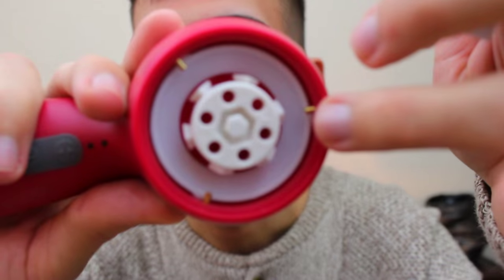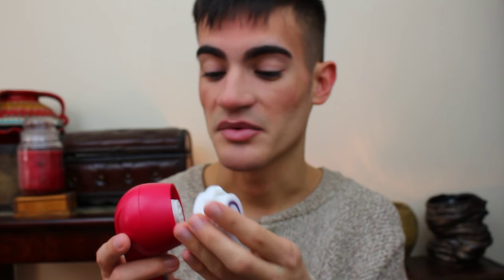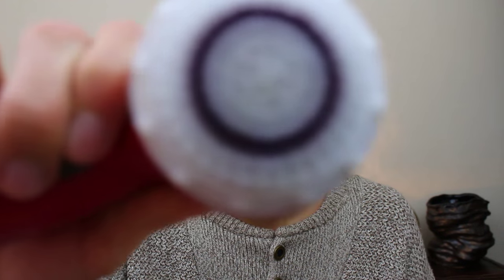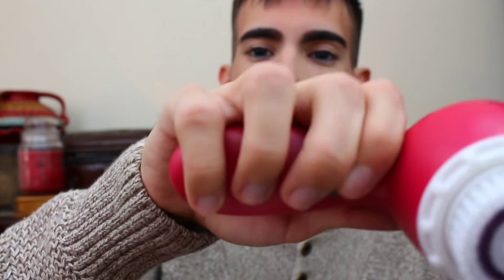Pampering Session for ASMR (sonic brush, powder, spray, eyeliner)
Hello again poopsies! This week’s video includes the use of a sonic wave spin brush, some dusting powder, a perfume spray bottle, and a selection of eyeliners. I will pamper your face up so well that you will feel really light afterwards and feel like all the bad energy has been pulled out of you. I want to make you feel good so hopefully this video accomplishes that task.
I’m using the 3dio freespace pro mic for this ASMR video.